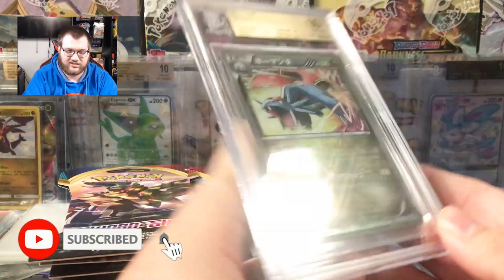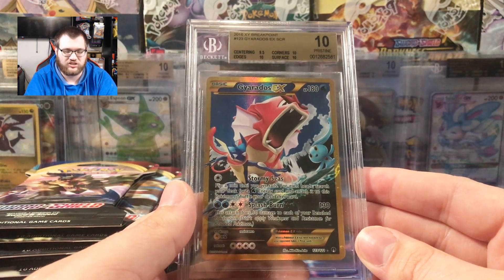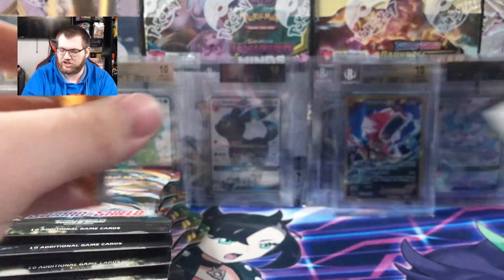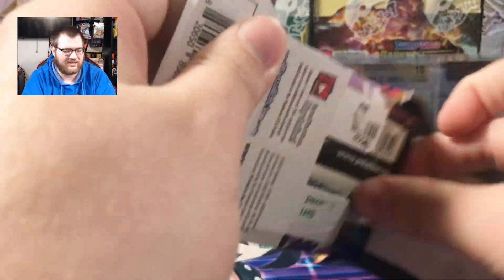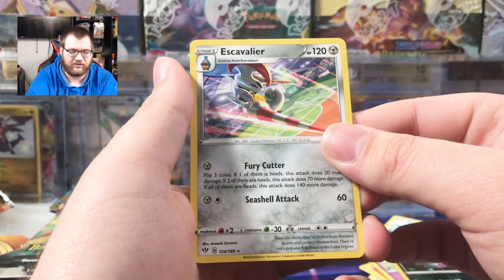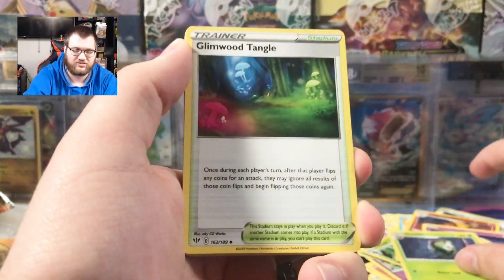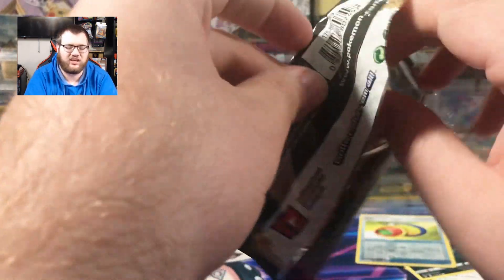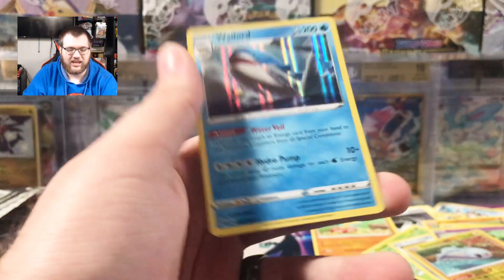BGS Pokemon Card Returns + Opening Nine Booster Packs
BGS Pokemon Card Returns + Opening Nine Random Booster Packs

at’s going on Pokémon Card Nation? My name is TCG Jake. I collect Pokémon cards and occasionally buy and sell them. I’m also a huge gaming fan